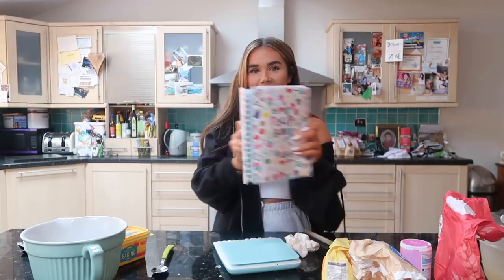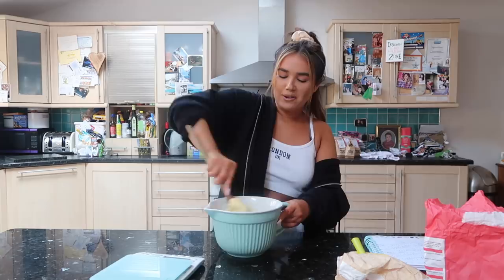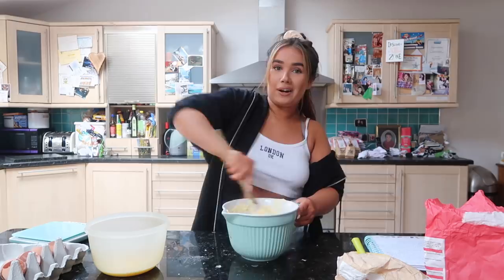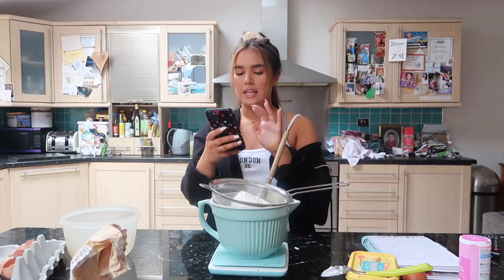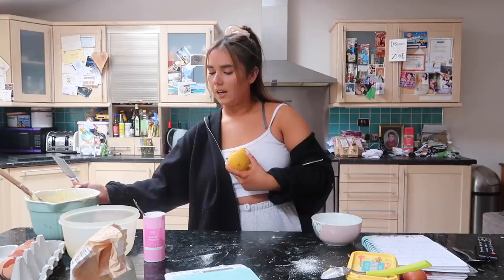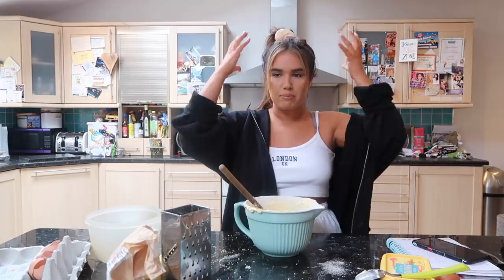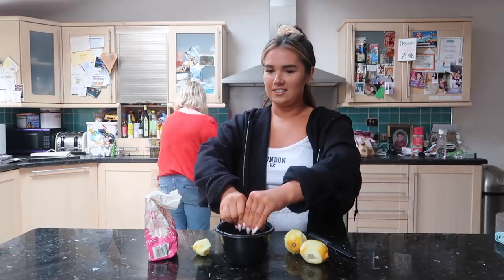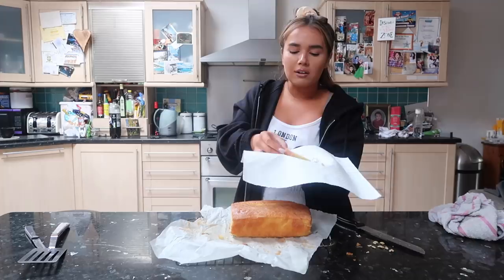BAKE WITH ME || LEMON DRIZZLE CAKE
hope you enjoy & everyone be safe xxxx lemme know what u want me to bake next

(the exact recipe is in my 'baking' highlight on my Instagram!)

LINKS:
black zip up (similar) get it in a big size so it's oversized
crop top (similar)
grey joggers
grey joggers (similar)